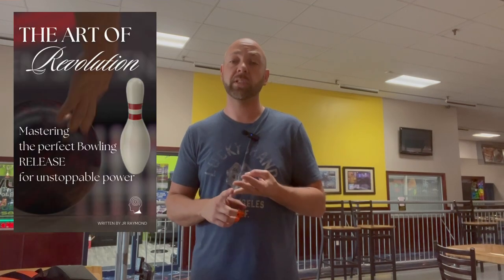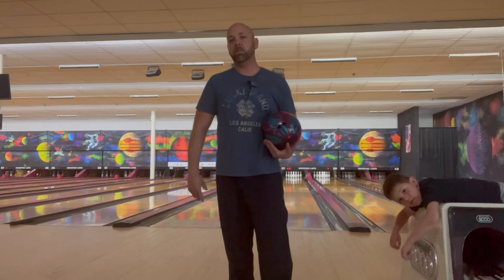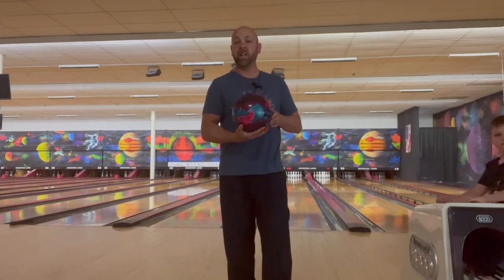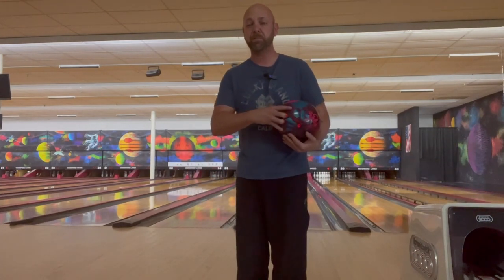Fix your crooked bowling swing | tips to fix your swing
Get the new ebook or paperback version of the art of revolution